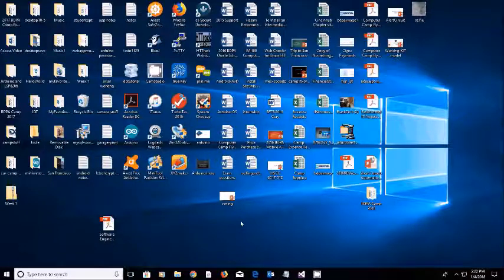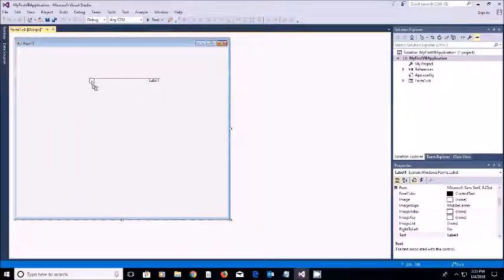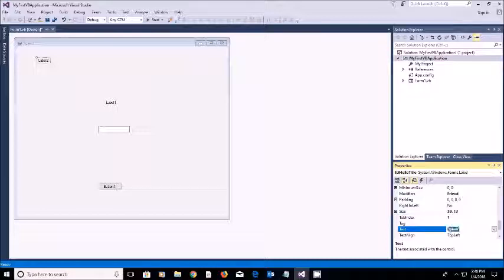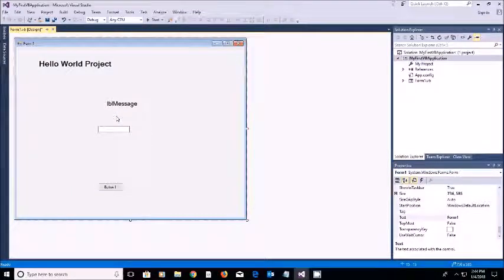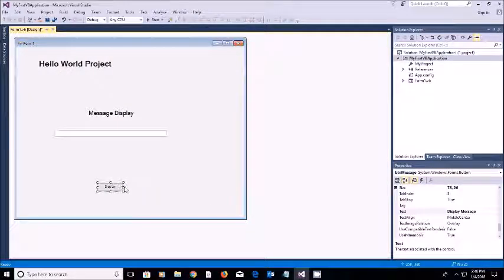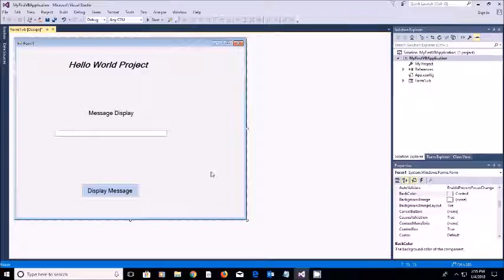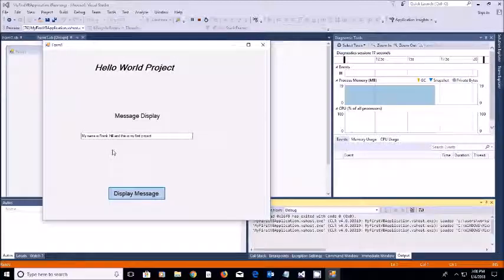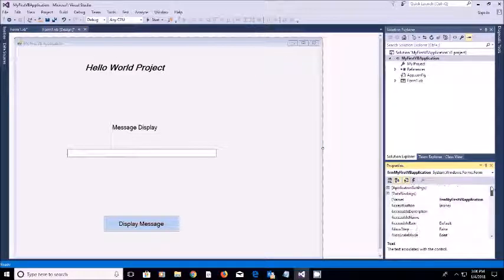My First VB Project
Step by step description on how to create your very first hello world project using Visual Basic and Visual Studio 2015